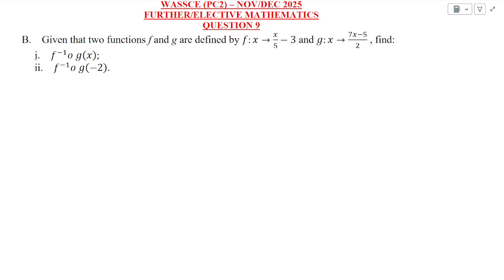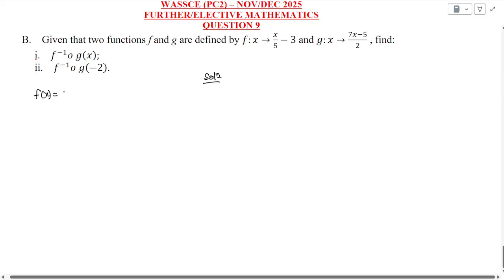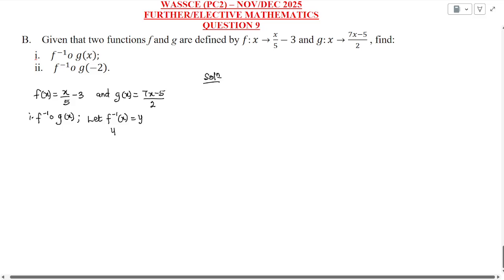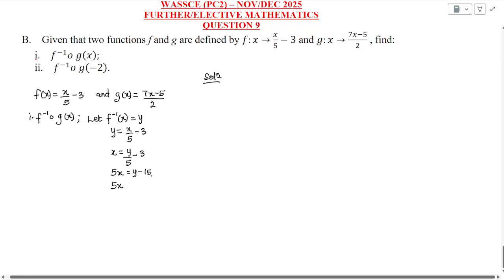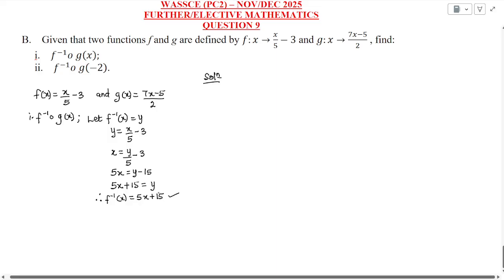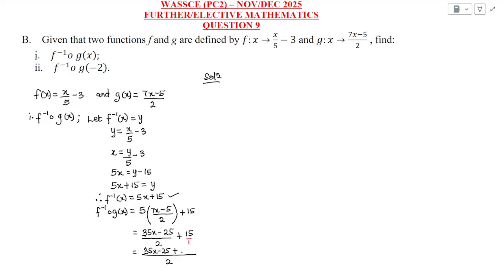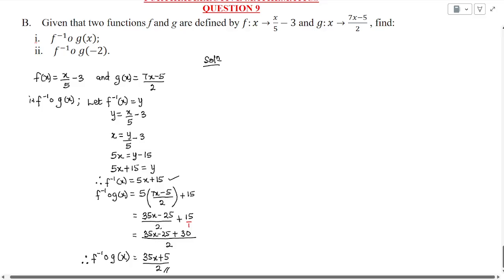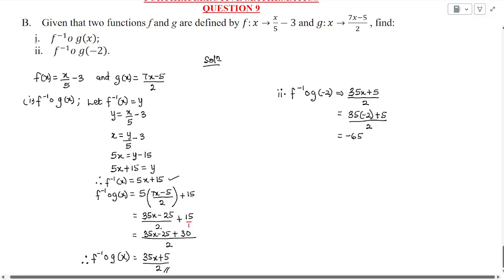2025 NOV/DEC 2nd Series Elective Mathematics 🔥🔥🔥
Question 9(b)